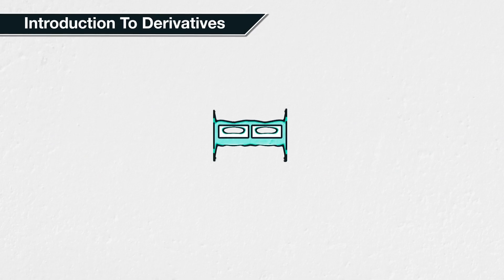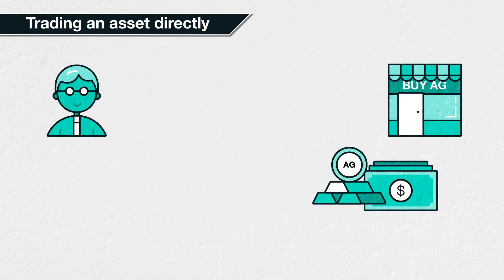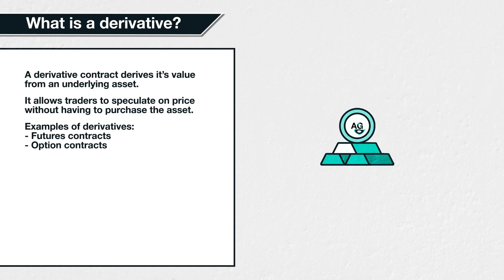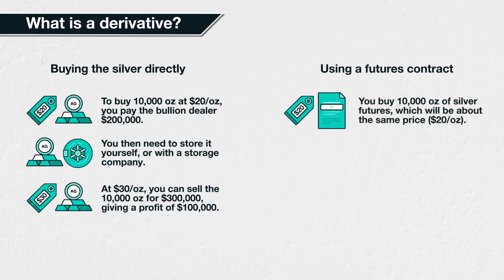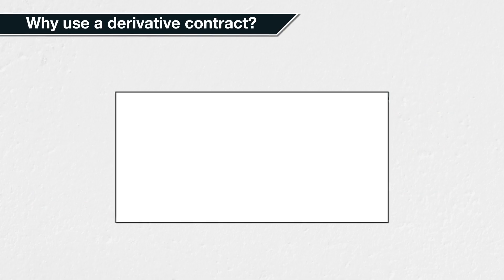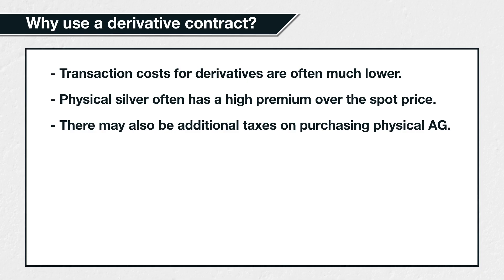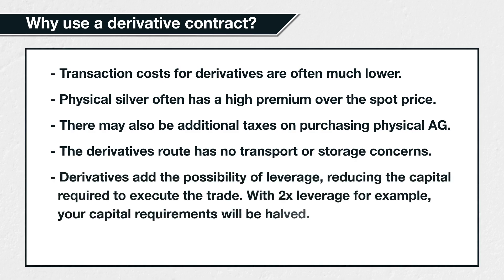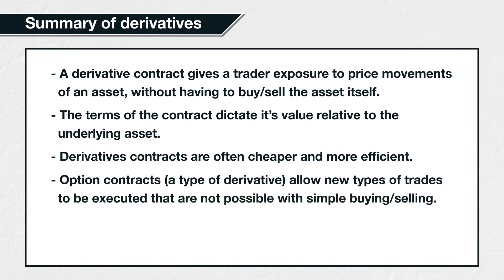2.1 An introduction to derivatives contracts - Deribit Options Course Basics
If you prefer this video including a full written transcript, please go to: